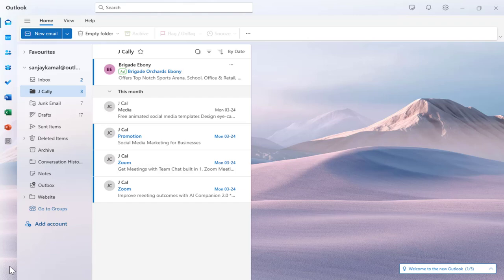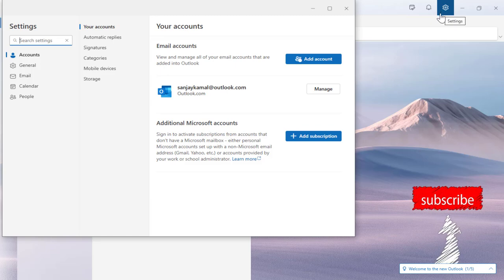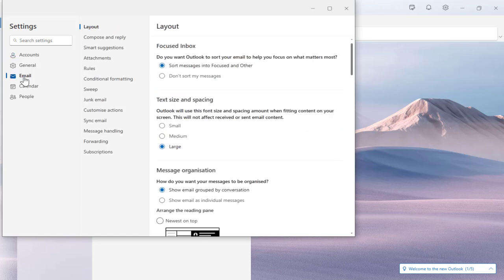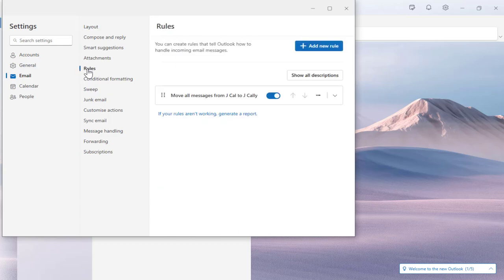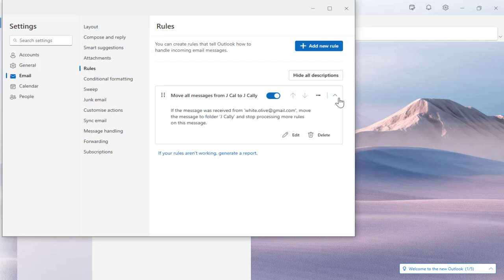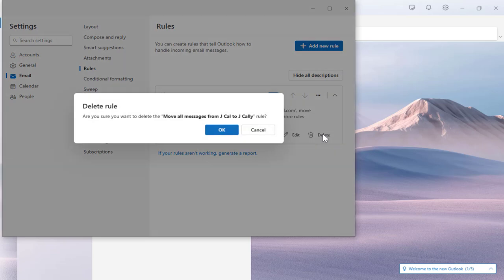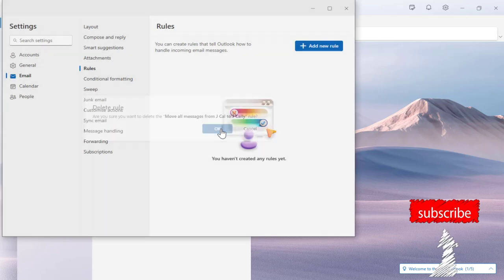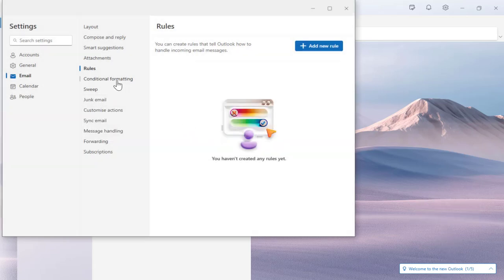Disable Outlook Mail Rules 2026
Deleting rules in Microsoft Outlook is an important step for managing emails properly and keeping your inbox organized. Outlook rules are automatic actions created to move, sort, delete, flag, forward, or organize incoming emails based on conditions set by the user. Sometimes these email rules become outdated, stop working correctly, move important messages into the wrong folders, or create confusion inside the inbox. In such situations, learning how to delete rules in Microsoft Outlook becomes very useful for better email management.

Many Outlook users search online for topics like how to delete Outlook rules, remove inbox rules in Outlook, delete email filters in Outlook, Outlook rule management tutorial, remove automatic email sorting, Outlook inbox cleanup guide, Microsoft Outlook rules settings, and disable Outlook mail rules. This tutorial helps beginners understand the simple process of removing unwanted rules from Outlook step by step.

To delete a rule in Microsoft Outlook, first open the Outlook application or Outlook web version. After signing into your Outlook account, click on the settings icon available at the top-right corner. Search for the Rules section under Mail settings. Inside the rules page, you will see all active email rules connected to your Outlook inbox. Find the unwanted rule you want to remove and click the delete icon or trash icon beside the rule. Confirm the deletion and save the changes. The Outlook rule will now be removed successfully.

Outlook rules are commonly used for automatic email organization. For example, users create rules to move newsletters into separate folders, redirect office emails, filter spam messages, sort client emails, manage website notifications, organize WordPress hosting alerts, separate YouTube notifications, and automate business communication. However, over time, too many rules can slow down inbox management and cause important messages to disappear from the main inbox.

Deleting unnecessary Outlook rules can improve email visibility, reduce confusion, and help users manage messages more efficiently. Many freelancers, students, bloggers, YouTubers, business owners, website developers, SEO experts, and remote workers rely heavily on Microsoft Outlook for communication. Keeping Outlook inbox rules clean and updated is important for maintaining productivity.

Sometimes Outlook rules may conflict with each other. One rule may move emails into folders while another rule deletes or forwards the same emails automatically. This can create delivery issues or missing email problems. Removing old or broken Outlook rules helps fix these inbox errors and improves overall email organization.

Another common reason for deleting Outlook rules is troubleshooting email syncing problems between Outlook and Gmail or other email services. Incorrect forwarding rules, outdated filters, or duplicate sorting rules can cause delayed email notifications or misplaced messages. Cleaning old Outlook rules helps simplify email management and improves account performance.

People often search for keywords such as Outlook rule delete tutorial 2026, Microsoft Outlook mail settings, how to remove inbox filters, Outlook email organization guide, stop automatic email sorting, Outlook rule troubleshooting, delete Outlook automation rules, and manage Outlook inbox effectively. These topics are highly searched because many users want a clean and easy-to-manage inbox experience.

Microsoft Outlook provides powerful tools for email automation, but regular maintenance of inbox rules is necessary. By deleting unused rules, users can improve email visibility, avoid missing important messages, and keep their Outlook inbox simple and organized. Whether you use Outlook for office work, online business, blogging, freelancing, website management, or personal communication, understanding how to remove Outlook rules is an important email management skill.